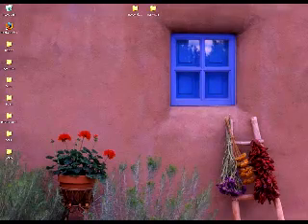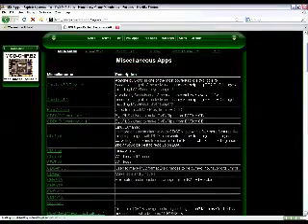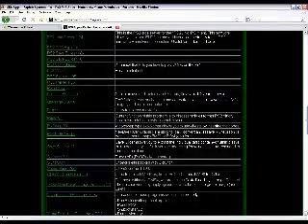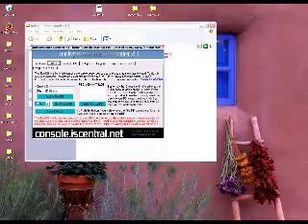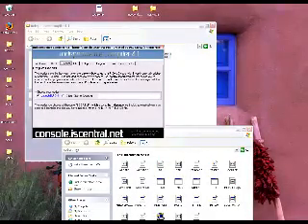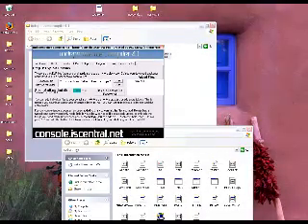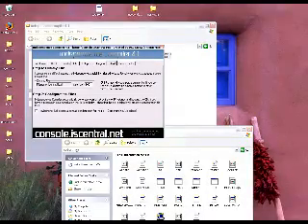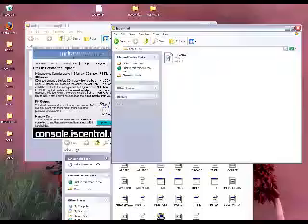How to make Ps2 Memory Card Exploit to play backup games pt1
Title says it all.. This is for FAT PS2S ONLY, How ever you could possibly find a video containing Slim PS2s! This will allow you to play back up games using an exploit that will cost no money as long as you have the following things:

* A PS2
* PS1 game
* PS2 game
* DVD Burner + DVD-R (best) DVD+R (okay) DVD-RW (2nd best) DVD+RW (okay) only if you are planning to make backups
* Anything that will allow you to transfer files to your ps2
(GameShark)
(Action Replay)
(Codebreaker)
or etc.
* A Memory Card
* A USB flash drive

and you will ned to down load the following...
* ULaunchELF 4.**
* COGSWAP.ELF
* Independence compiler 4.1_titlefix
* Save Builder 0.8x
* any additional ELFs you woul like to have on your ps2

Also, If you want to back up games, this program would have to be the best:

DVD Decrypter 3.5.4.0

*Update

I have found an ELF for Swap Magic 3.8!
It has worked for me sometimes, but others not...
But if it does work for you, than you can also add cheats to your game!
If Swap Magic doesn't work, just use cogswap.
Or if you are desperate you can make a back up with dummy files for SM3. Well here's the link, have fun!

Add these in your exploit along with CogSwap!
I will be showing how to use cogswap in another video soon!

Update*
Okay, well a lot of people are having problems with Vista and Independence Exploit not working. Well the simple solution to this problem others who want to take a shortcut is to just upload my exploit with cog swap in it.
My Exploit includes a Title.DB with 800 games and Cogswap. So 800 Ps1 games will work with starting the exploit. It has ULaunchELF 4.16 the latest ULE. So if you are having problems, use this one.

My PS2 Exploit with a title.db of 800 games PAL & NTSC and only COGSWAP.ELF -